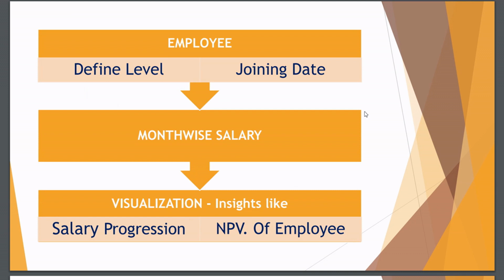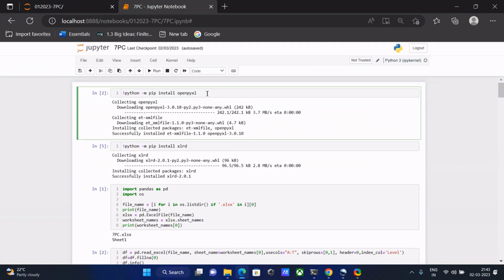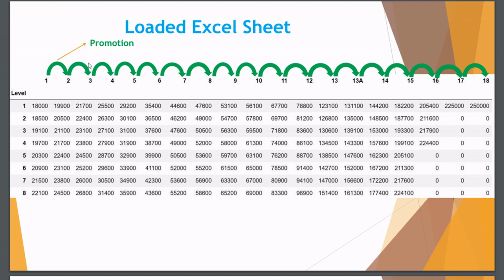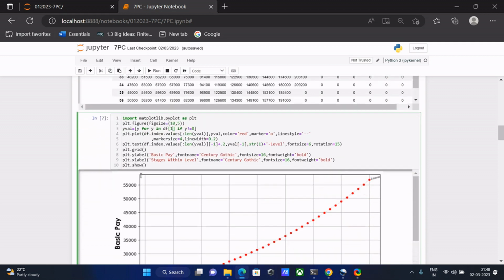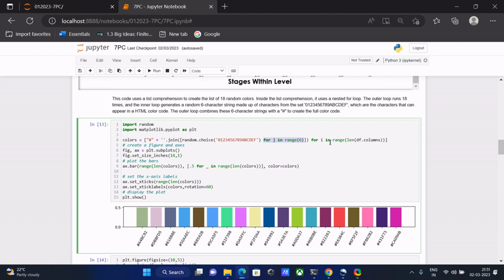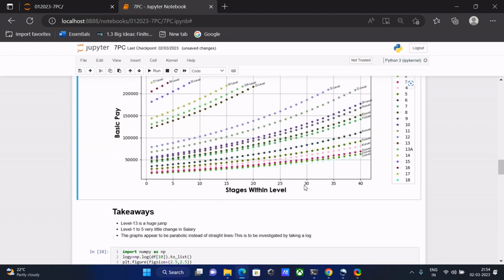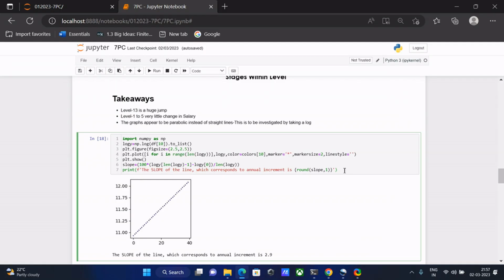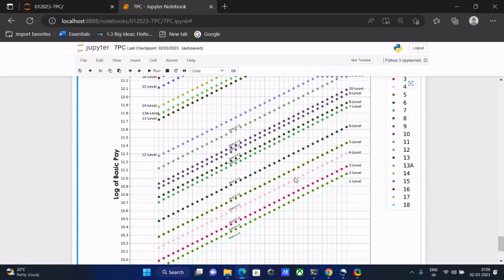Seventh Pay Commission Demystified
A Data Analyst Perspective to Basic Pay in the 7th Pay commission. Graphical Visualization of Levels and Promotions through Python.

Practical case Study for Data Visualization-matplotlib, jupyter, numpy

Excel:

Chapters:
Introduction - 00:00 (What's a Pay Commission)
Targets of the Project - 00:40
The Pay Matrix Explained- 01:50
openpyxl and loading an excel sheet as Pandas Dataframe - 02:33
Understanding Promotions and Increments- 05:14
Plotting a Single Column of the DataFrame - 06:20
Multi-color plots with random color codes - 08:21
Code for Multi-color Plots (Random Color Palette) - 09:10
Code for Multi-color Plots (the dataframe plotted) - 10:31
Takeaways - 11:28
Log Plot to figure out the Annual Increment- 13:03
Takeaways from the log graph (Annual increment of 3%)-15:45
Conclusions from the visualizations -16:27